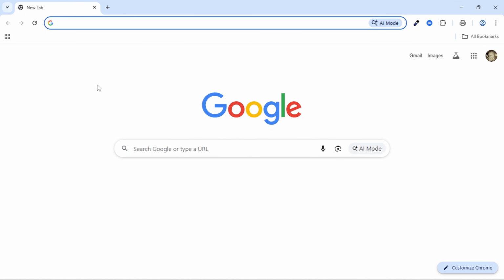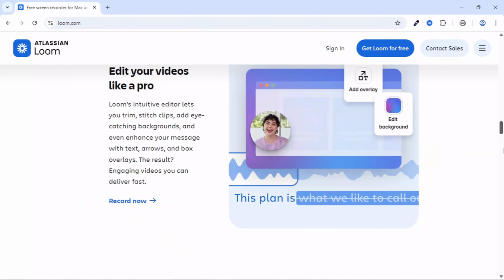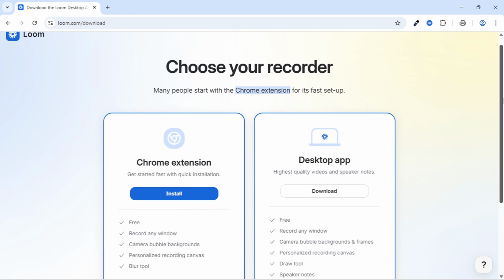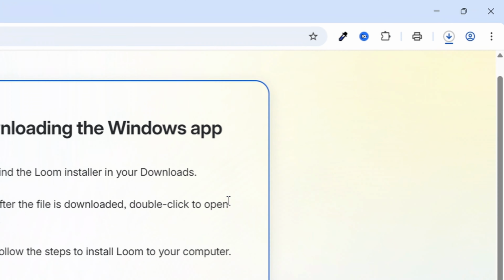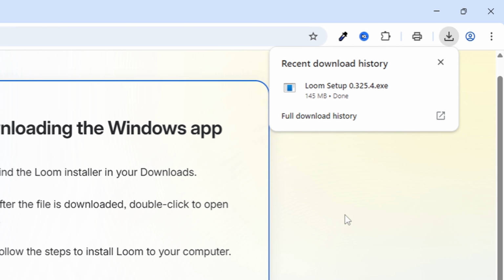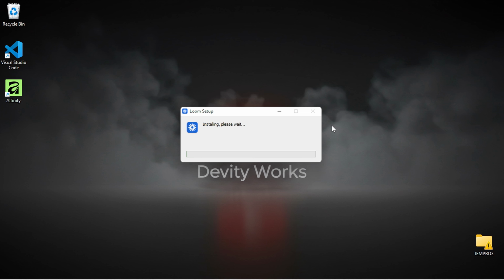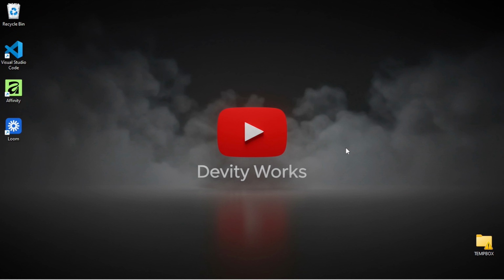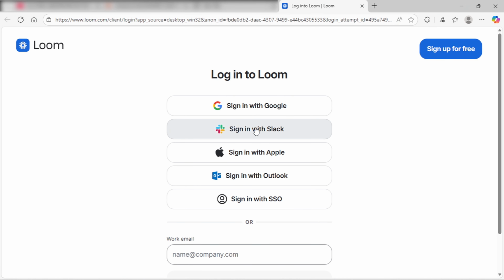Download Loom Screen Recorder on Windows – Quick Tutorial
Learn how to download Loom Screen Recorder on Windows in this quick and easy tutorial. In today’s video, I’ll show you step-by-step how to install the Loom app on your PC or laptop, so you can start recording your screen, webcam, and audio with just a few clicks.

Whether you’re new to Loom or looking for the fastest way to install the Loom desktop app, this guide covers everything. We’ll walk through how to download Loom for Windows, how to set it up properly, and how to get started using this powerful screen recording tool.

⭐ What you’ll learn in this video:
- How to download Loom on your PC or laptop
- How to install the Loom desktop app (Windows)